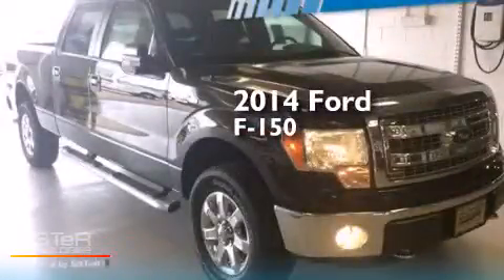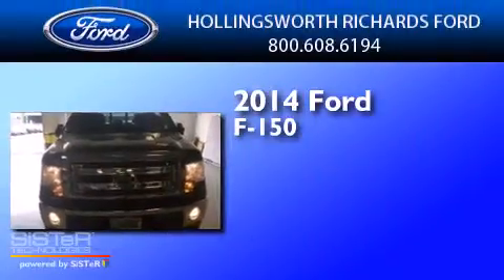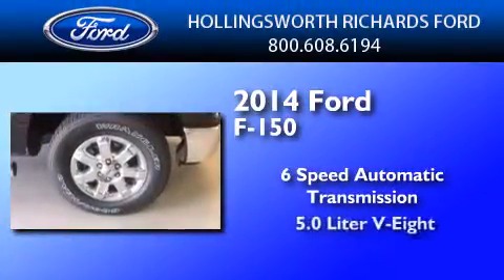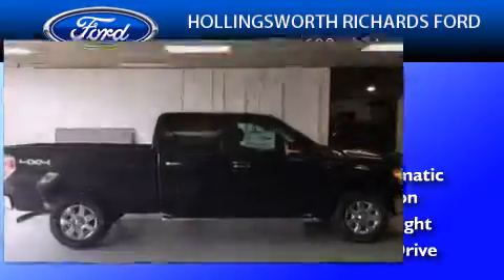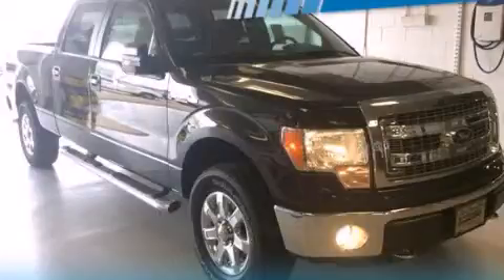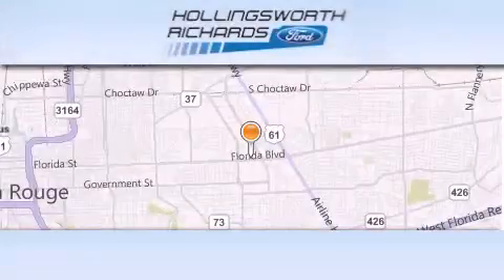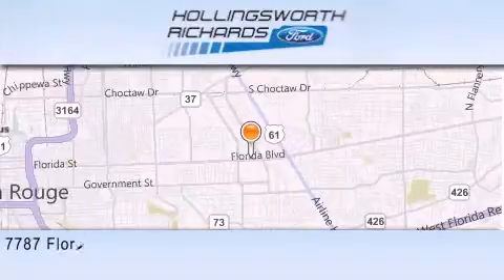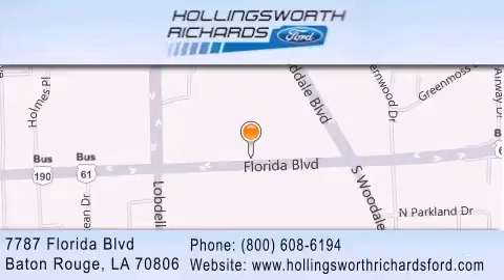2014 Ford F-150 Port Allen LA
We've been honored to serve the Baton Rouge LA area , we promise that your experience at our dealership will exceed your expectations ! Year : 2014 Make : Ford Model : F-150 Engine : Regular Unleaded V-8 5.0 L/302 Trans . : Automatic Exterior : Tuxedo Black Metallic Miles : 20 Interior : Gray Stock : 140268 Hollingsworth Richards Ford 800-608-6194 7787 Florida Blvd. Baton Rouge , LA 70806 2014 Ford F-150 Baton Rouge LA